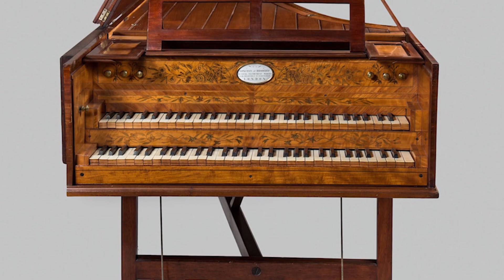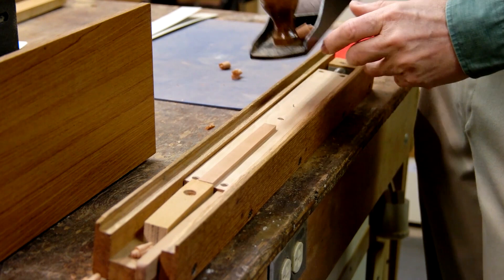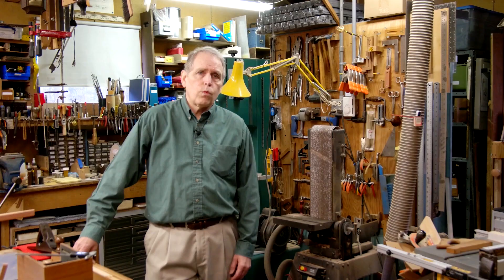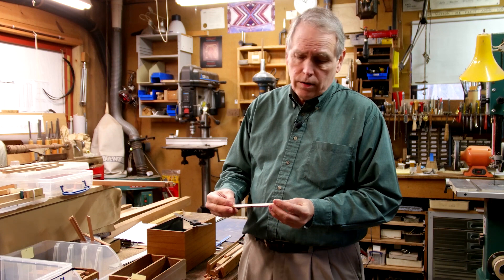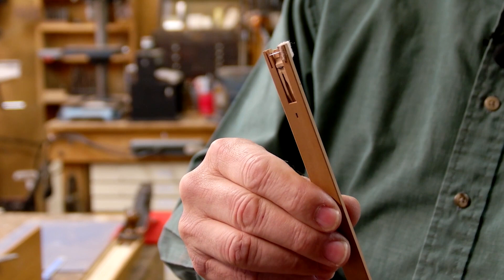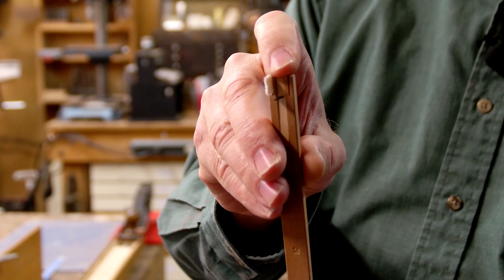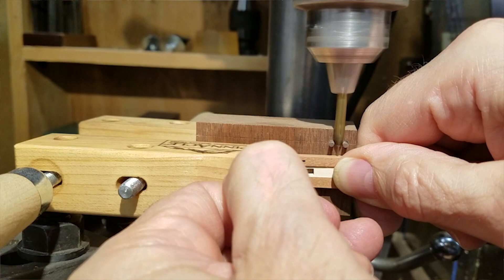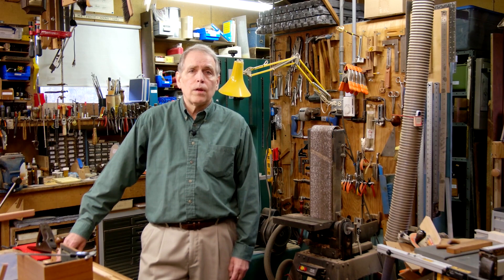Re-Creating George Washington's Harpsichord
Recently, John R. Watson reconstructed George Washington's original harpsichord. The original harpsichord was on display at Mount Vernon but was transferred to Colonial Williamsburg and put on display in the museum. The finished re-construction will be a fully functioning harpsichord and will be on display in George Washington's mansion.

There were 2 objectives for this re-construction: To make a thorough examination of the 1793 original harpsichord producing comprehensive drawings and notes about its design and evidence of construction methods. And the second objective being to make a working replica of the instrument.

Enjoy this behind the scenes video of a rare and beautiful instrument being re-created!